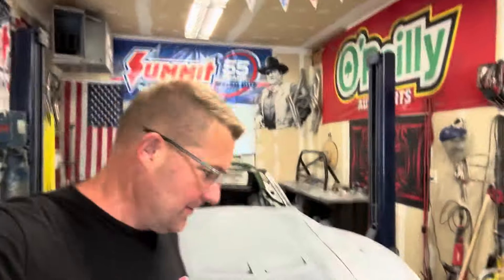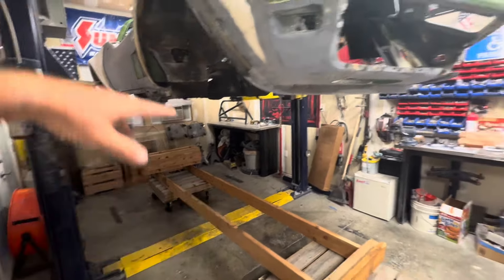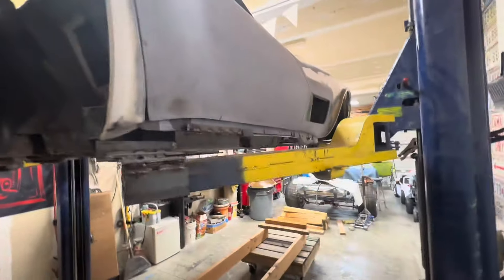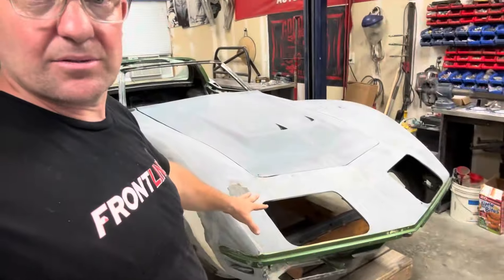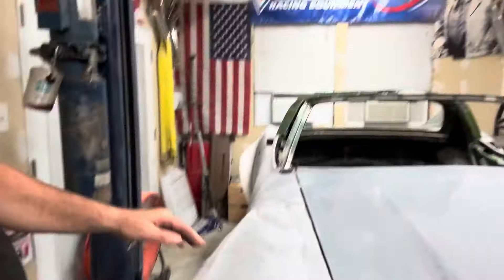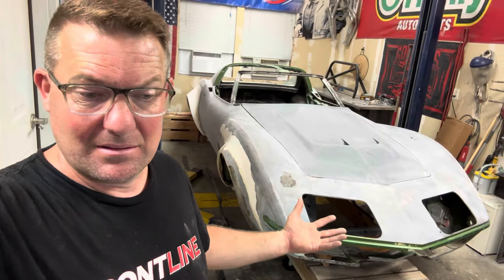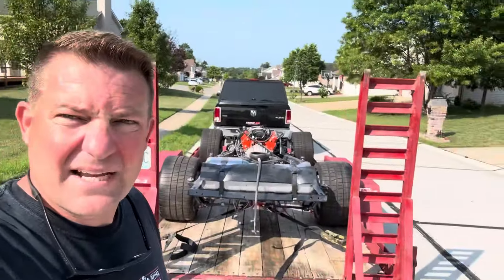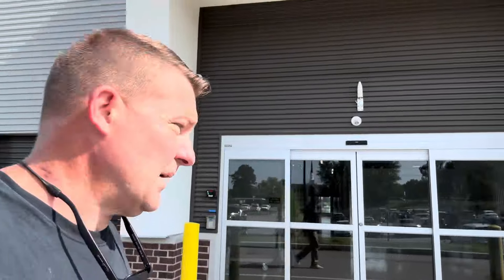C3 Corvette Body Cart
Just a little update video to show you what I’ve done to get the car ready to do bodywork. This is a little improvising and materials. I had around the house to build a body cart for me to move this thing around on.